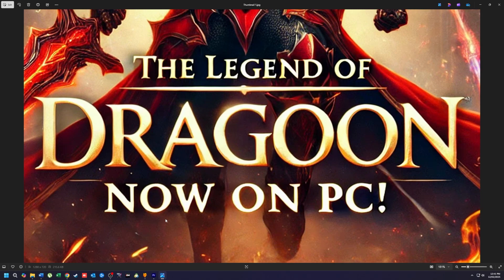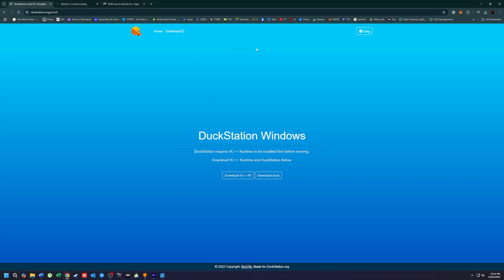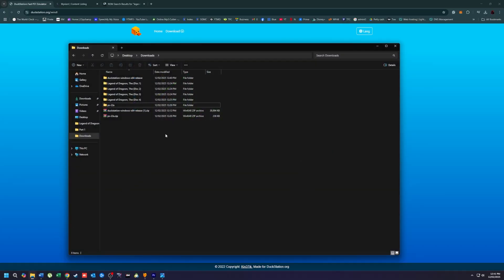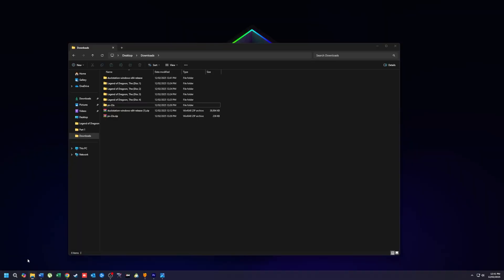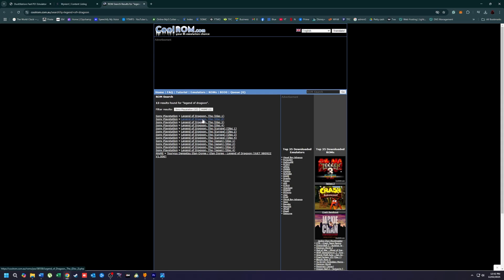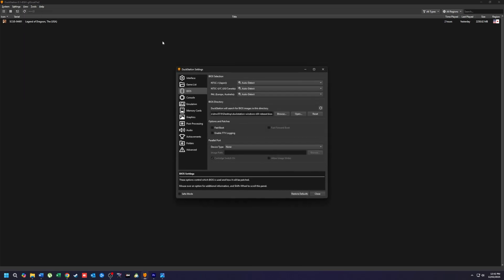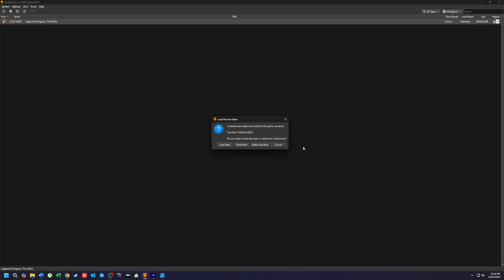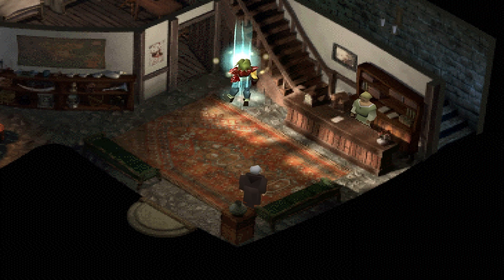How to Play The Legend of Dragoon on PC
Introduction: The classic PlayStation RPG The Legend of Dragoon can be played on a PC using an emulator. This guide will walk you through downloading and setting up everything you need to play.

Step 1: Download an Emulator
An emulator is required to play PlayStation games on your PC. We recommend DuckStation, a reliable and optimized PS1 emulator.
• Visit DuckStation’s official website.
• Download the latest version for your operating system (Windows, Linux, or macOS).
• Extract the downloaded file and install the emulator.
• After extracting open the folder then create a new folder and name it
       “bios”

Step 2: Download the PlayStation BIOS
The PlayStation BIOS file is required for the emulator to function properly.
• Extract the BIOS file and place it in the bios folder that you created in
        Duckstation’s folder.

Step 3: Download The Legend of Dragoon ROM
To play the game, you need the ROM (game file).
• Visit CoolROM.
• Download all four discs of The Legend of Dragoon.
• Extract the files if they are in a compressed format (such as .zip or .7z).

Step 4: Configure DuckStation
Now, set up the emulator:
• Open DuckStation.
• Click on Settings - BIOS Settings.
• Select the BIOS file you downloaded earlier.
• Go to Game List Settings and add the folder where your ROM files are
        located.

Step 5: Load and Play the Game
• Open DuckStation.
• Click File - Open and select the first disc of The Legend of Dragoon.
• Configure your controller under Settings - Controller
        Settings.
• Click Start and enjoy the game!

Optional: Enhance Your Gameplay
• Upscale Graphics: Go to Settings - Display Settings and increase the resolution.
• Save States: Use F1 to save and F3 to load your game instantly.
• Fast Forward: Press Tab to speed up gameplay if needed.

Conclusion
Now you’re all set to play The Legend of Dragoon on your PC! Follow these steps, and you’ll enjoy this classic RPG with enhanced graphics and smooth gameplay. Happy gaming!